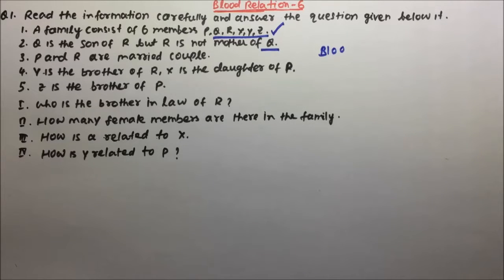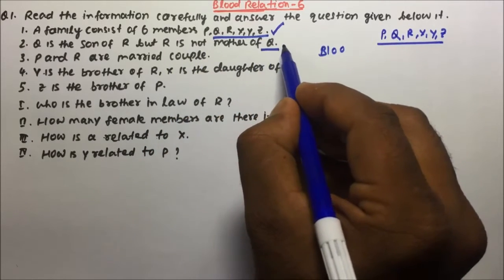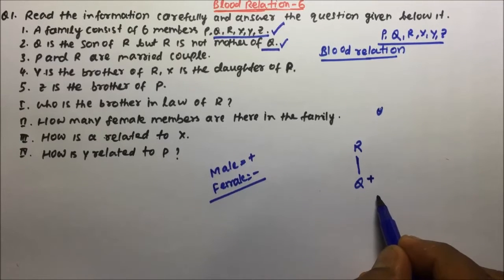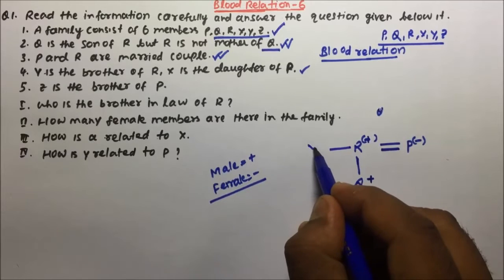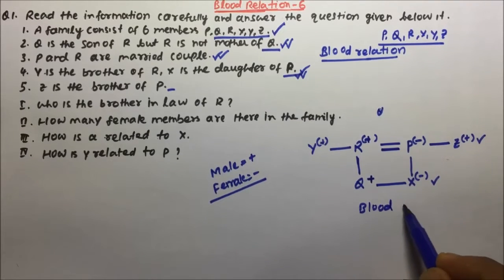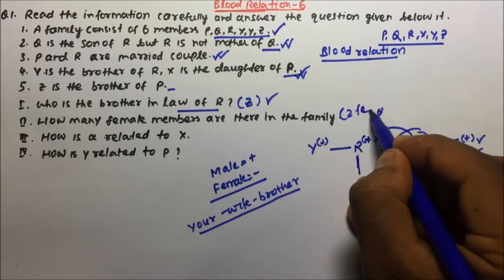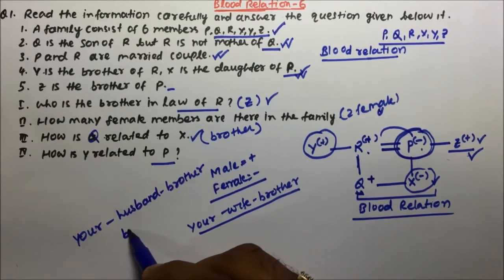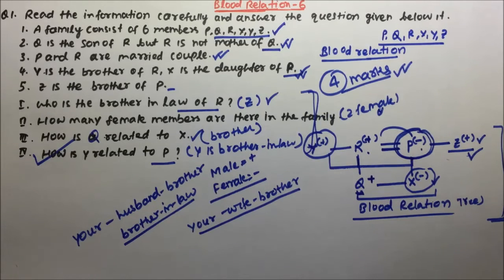blood relation shortcut tricks | Reasoning | Part-07 | Pratik Shrivastava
REASONING
blood relation shortcuts